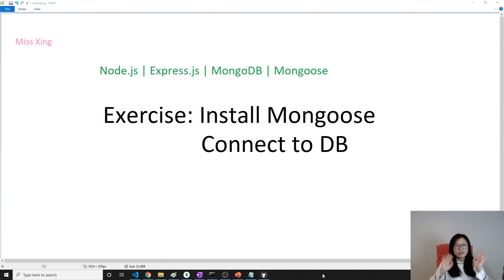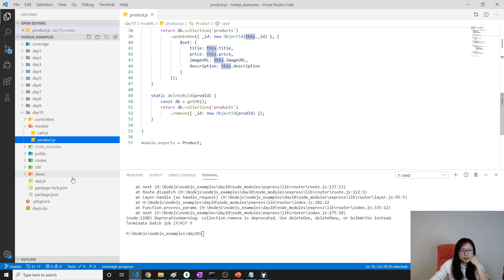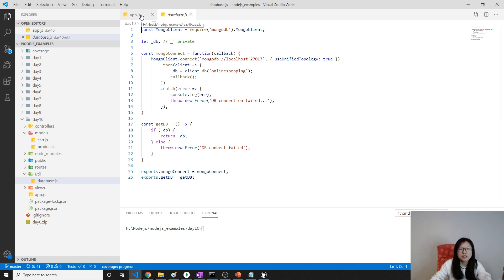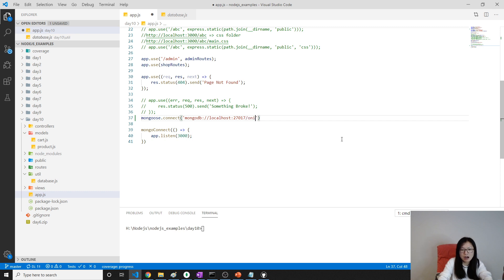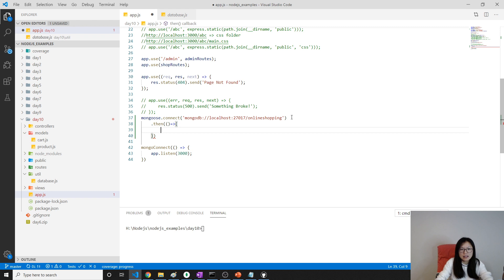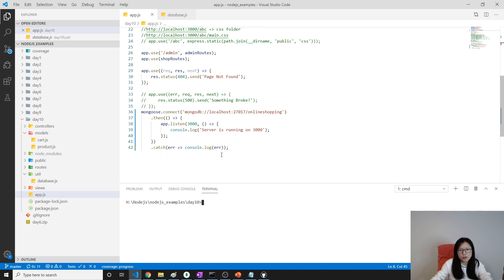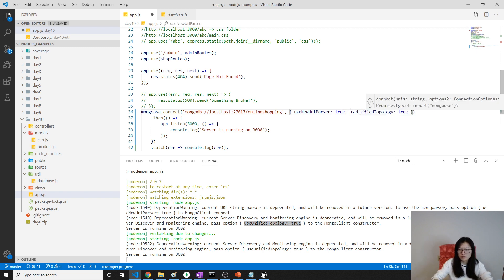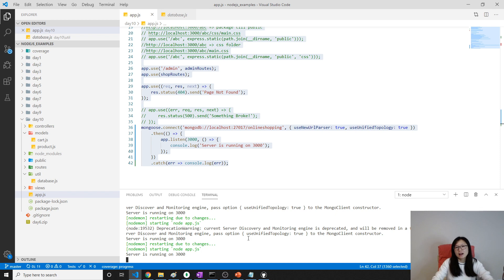Node.js | Express.js | MongoDB | Mongoose - Install Mongoose, use Mongoose connect to DB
In this video, shows you how to install and connect to DB using Mongoose.